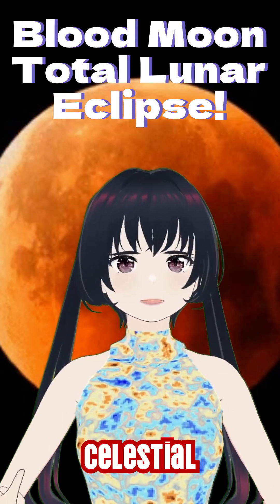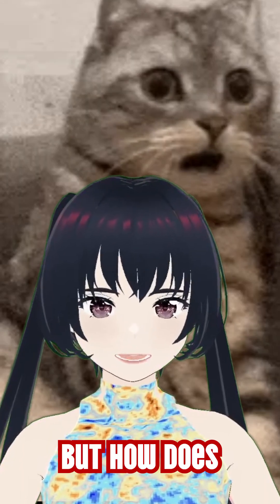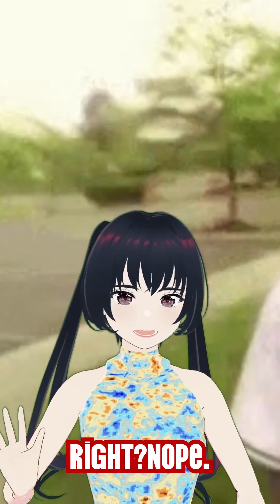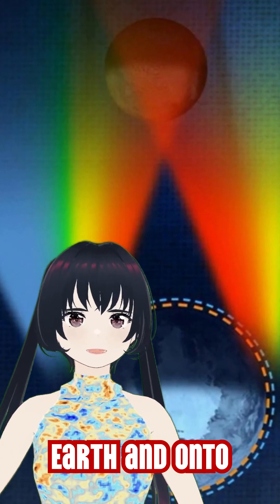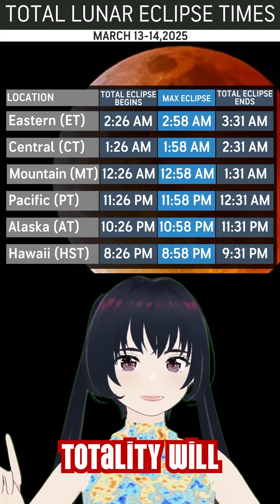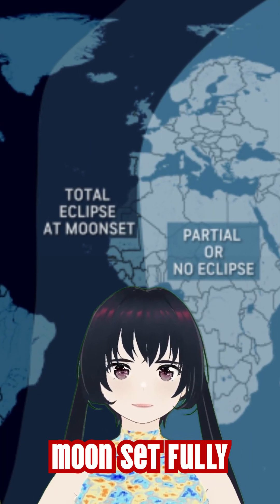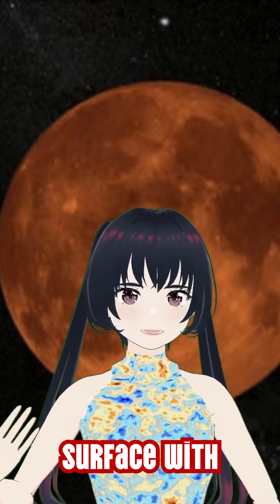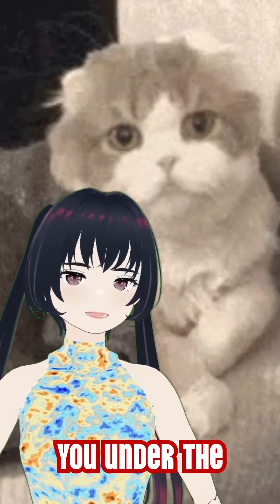‼️📣 Don't miss tomorrow's rare BLOOD MOON TOTAL LUNAR ECLIPSE ‼️📣